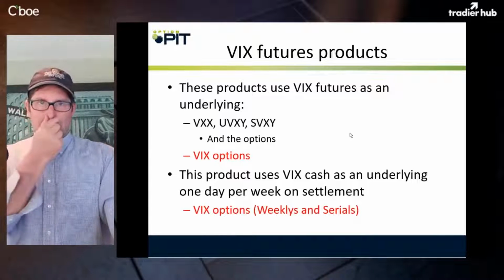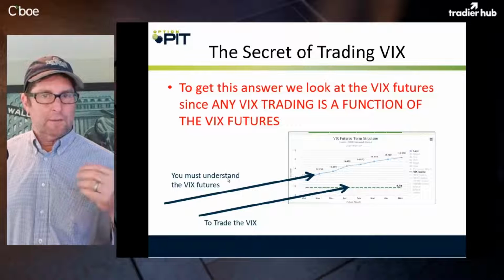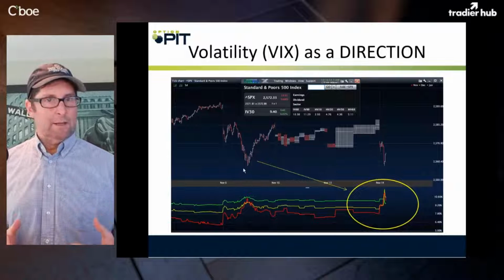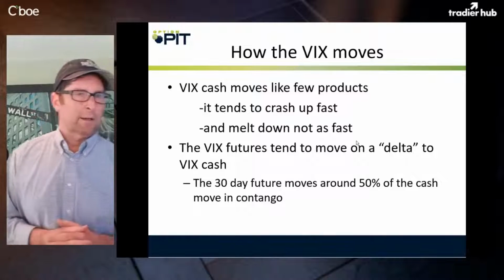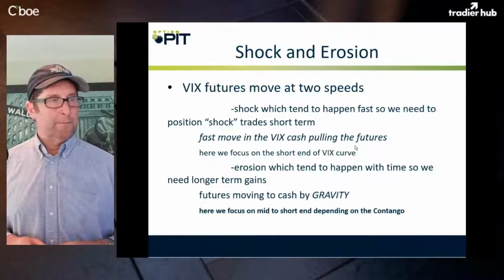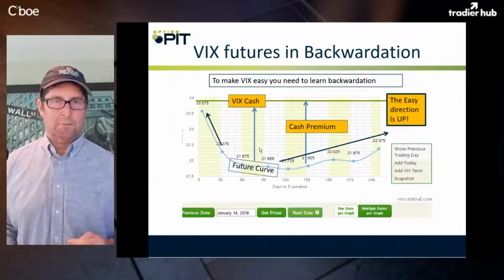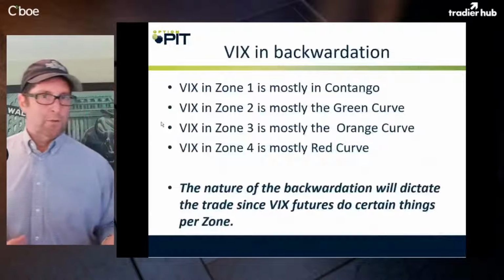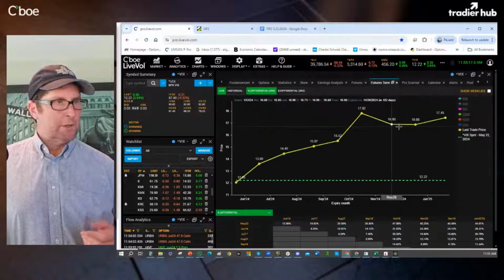Mastering VIX Options: Strategies For Consistent Wins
Curious about trading VIX options? Learn from a former floor trader with 15 years of experience. This session covers VIX futures, options, and strategies for trading volatility. Discover the secrets of contango, backwardation, and how to interpret the VIX curve for smarter trades.